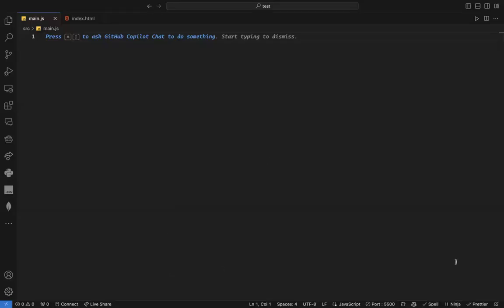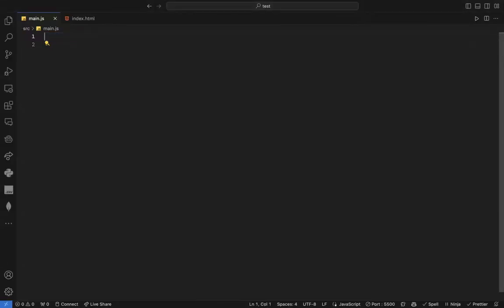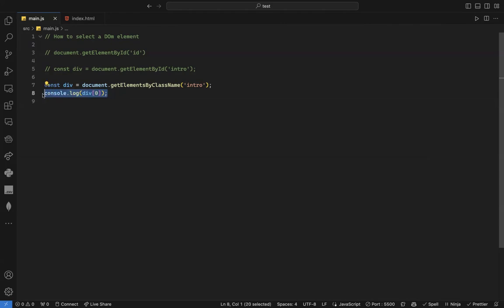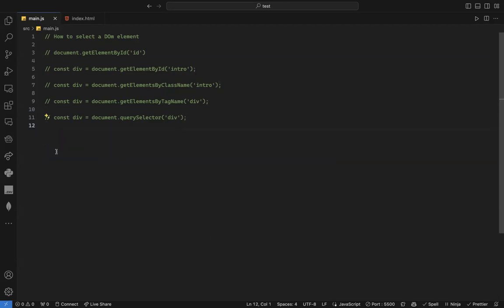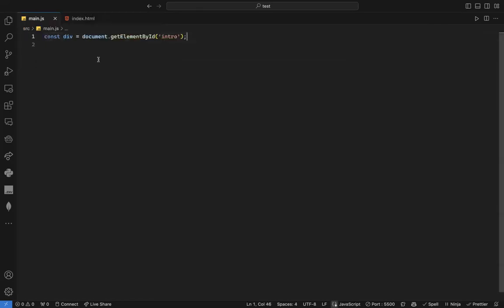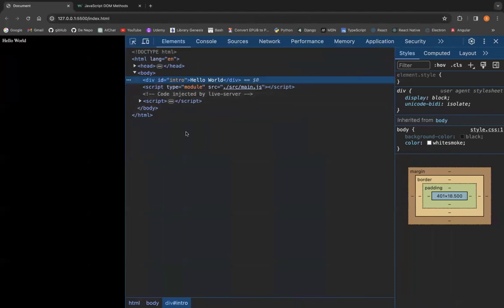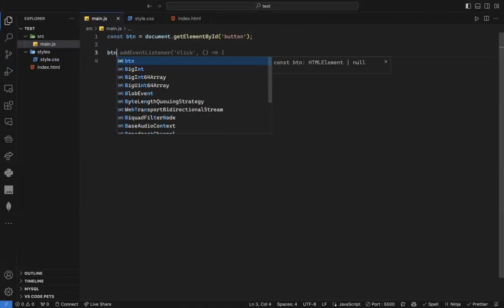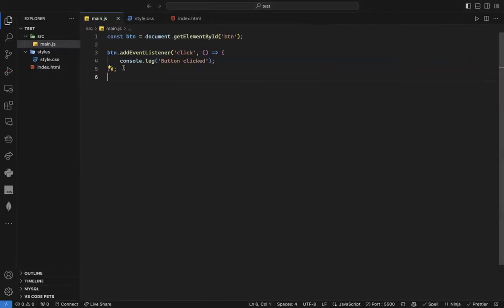bf 2024 inside js 9